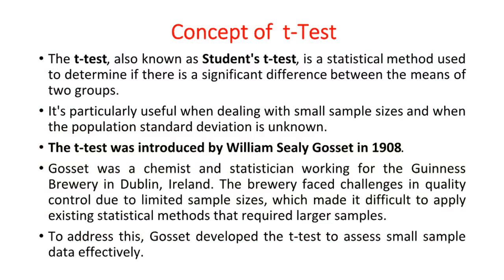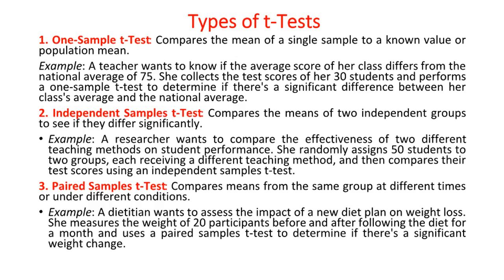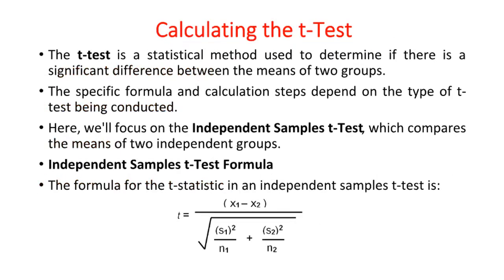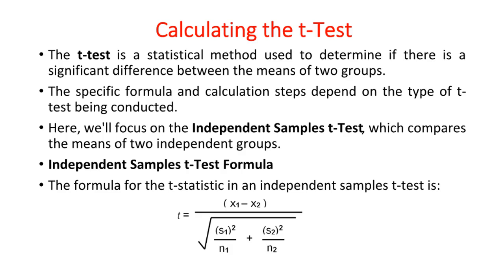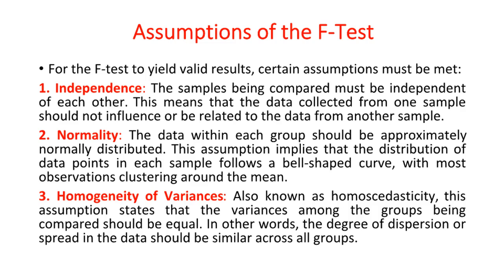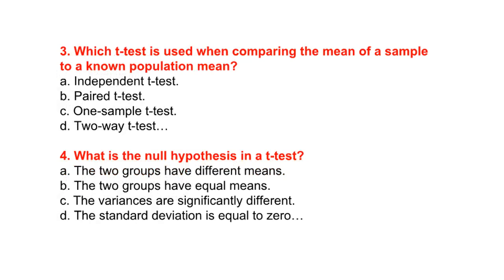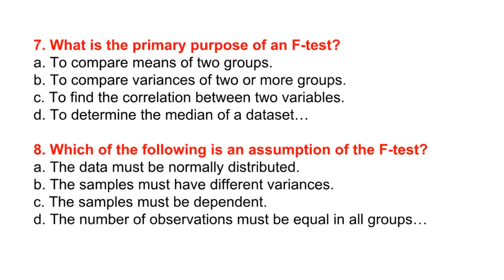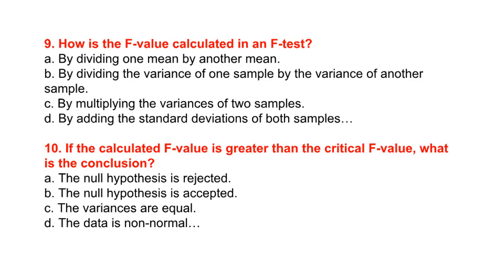t-Test, and F-test : Concept and Applications JKPSC Lecturer Education MCQs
JKPSC 10+2 LECTURER PREVIOUS YEAR SOLVED PAPER OF EDUCATION | JKPSC LECTURER PREVIOUS YEAR PAPERS

Jkpsc 10+2 Lecturer Previous Year Papers|Jkpsc Lecturer Previous Year Papers| JkpscPrevious Paper